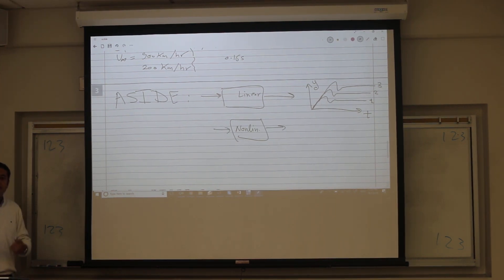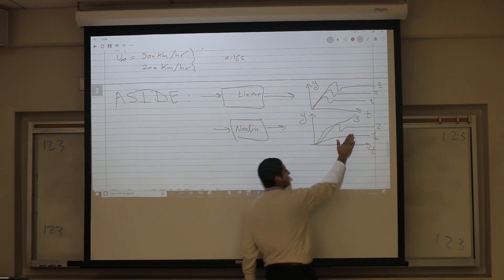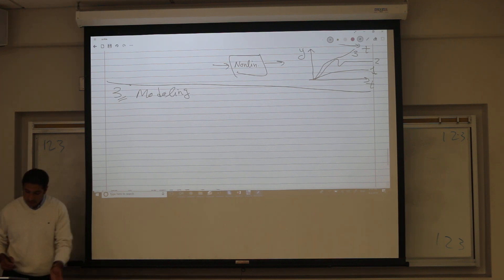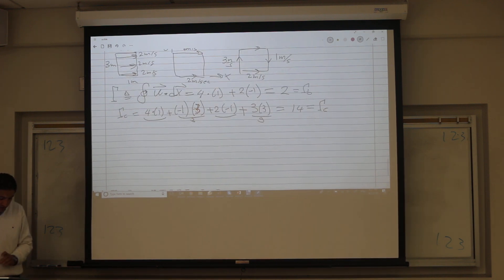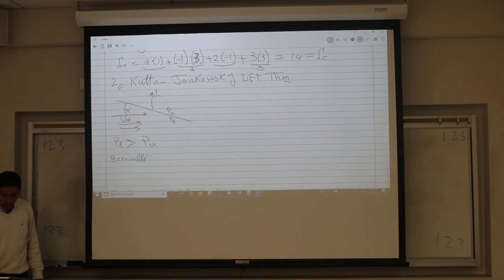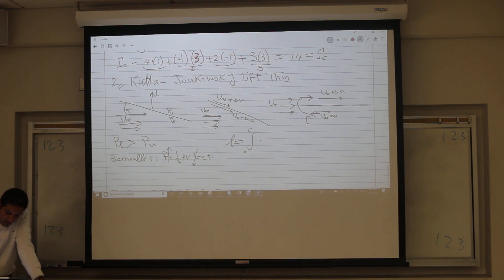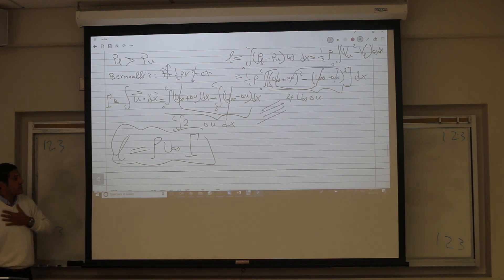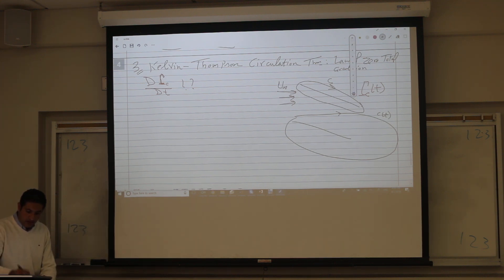Lec 1, Introduction to unsteady aerodynamics, part 5